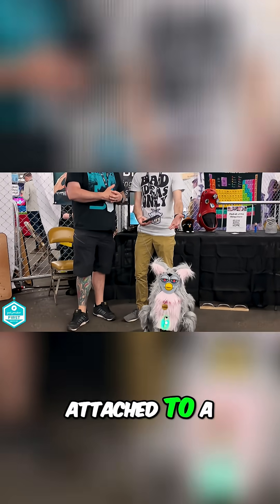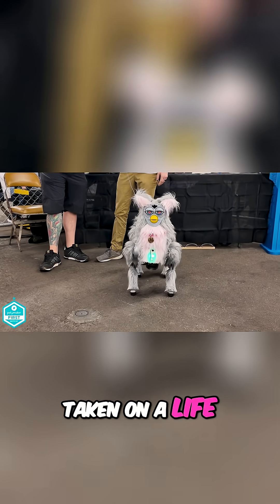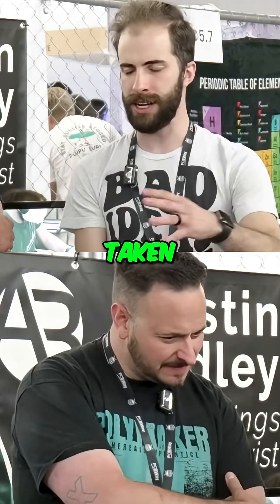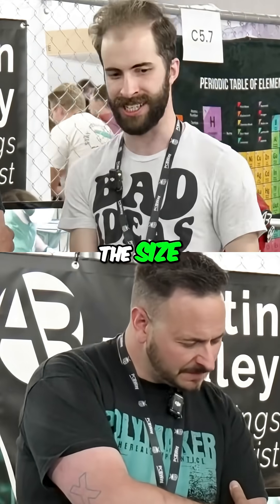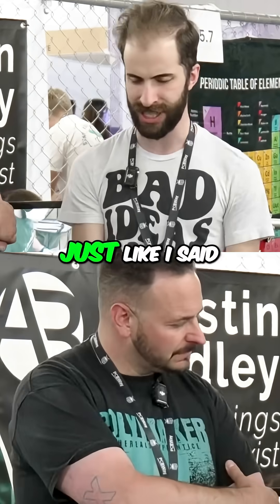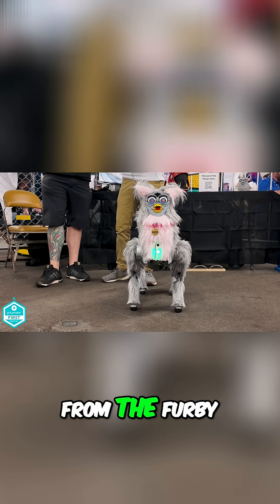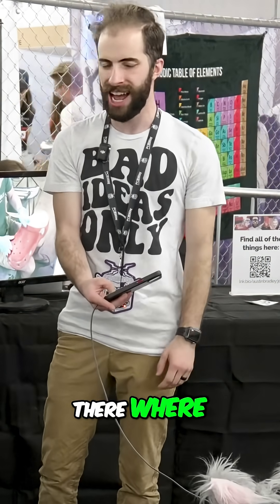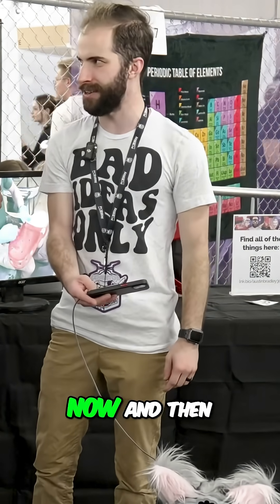Coco: The Furby Robot Dog Is Amazing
We created Coco, the Furby robot dog, mashing up a 1998 Furby with a Unitree Go2 robot. We talk about how the robot talks and acts with the help of our custom animatronics and how our wife controls it.